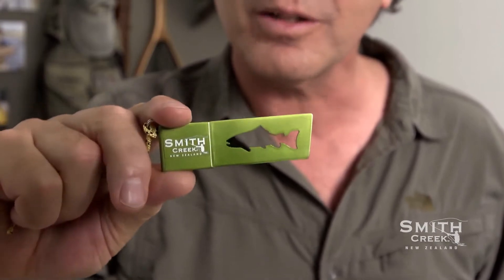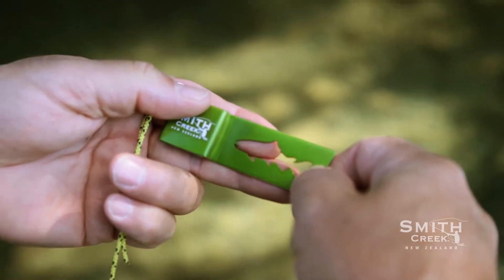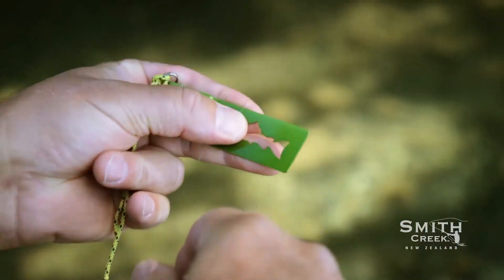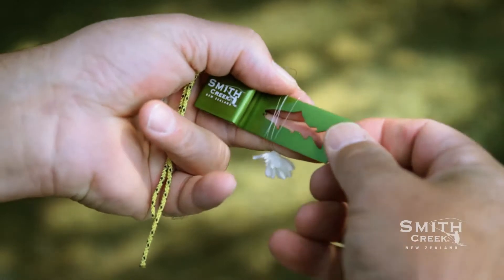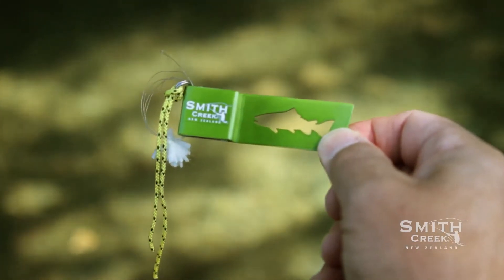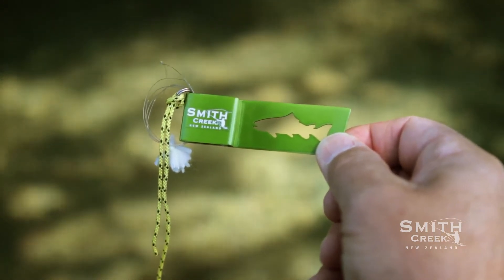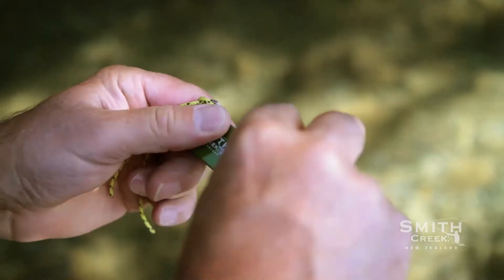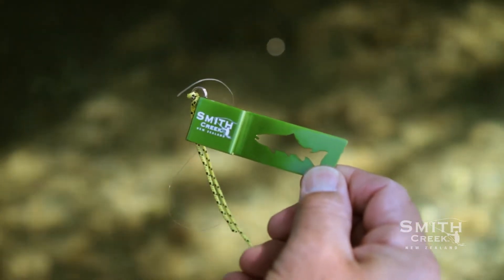TRASH FISH™ Smith Creek - narzędzie na zużyte linki, żyłki, plecionki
Smith Creek TRASH FISH™ - narzędzie na zużyte linki, żyłki, plecionki

Smith Creek Spent Line Wrangler - Trash Fish™  narzędzie na żyłki, linki i plecionki, które umożliwia wędkarzowi łatwe zwijanie i kontrolowanie odpadowej żyłki powstałej podczas łowienia. Akcesorium to pozwala wędkarzom zwinąć zużytą linkę, a następnie trzymać ją razem w kieszeni, aż będzie można ją wyrzucić na lądzie. Trzymanie mono poza środowiskiem pomaga wędkarzom: utrzymać nasze strumienie czysty. To proste w obsłudze narzędzie wykonano z anodyzowanego aluminium i materiału odpornego na promienie UV.